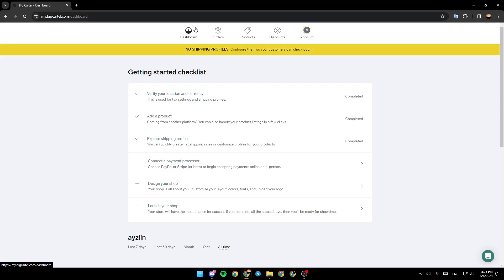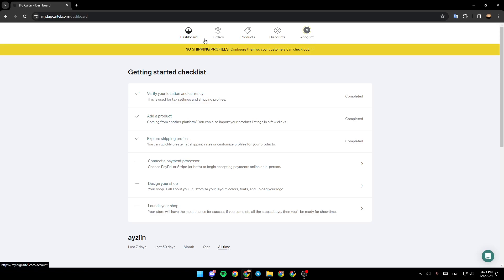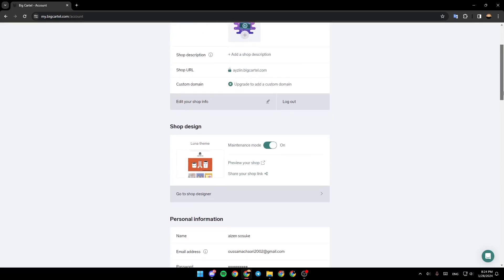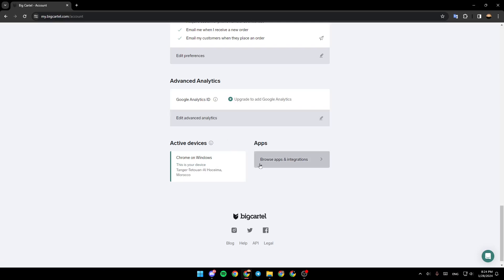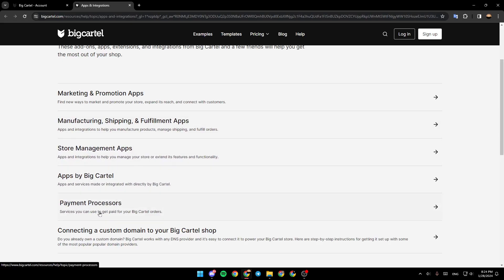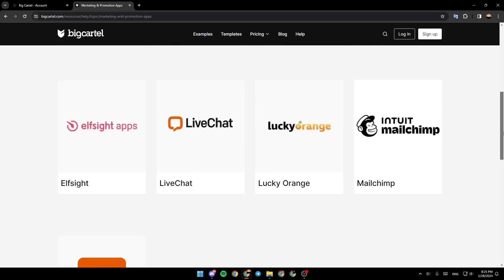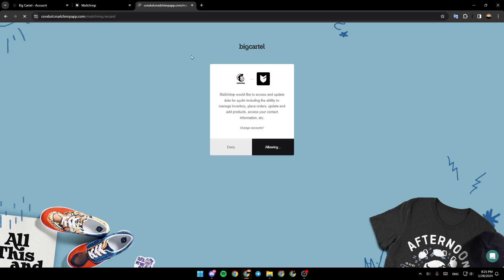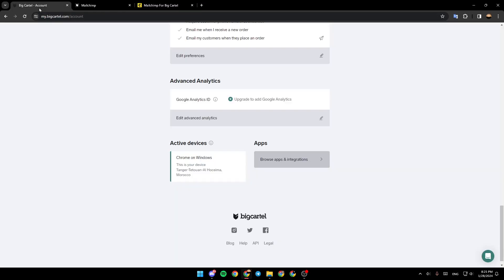How To Add Mailchimp To Big Kartel Tutorial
Today we talk about add mailchimp to big kartel,big cartel,mailchimp,how to use mailchimp,big cartel tutorial